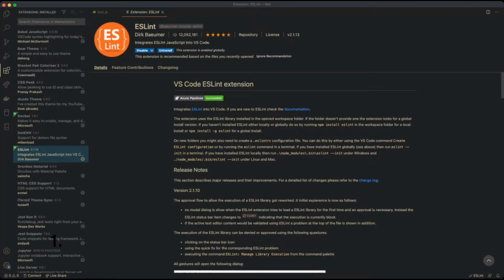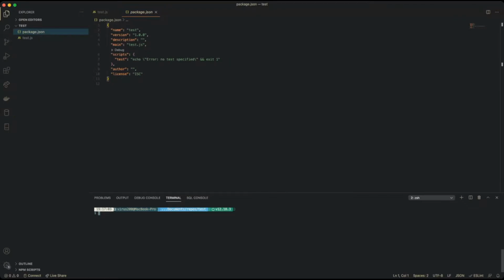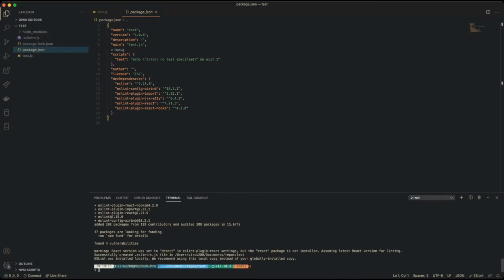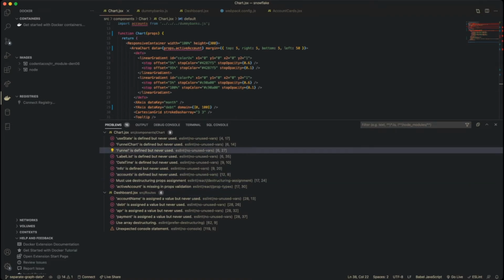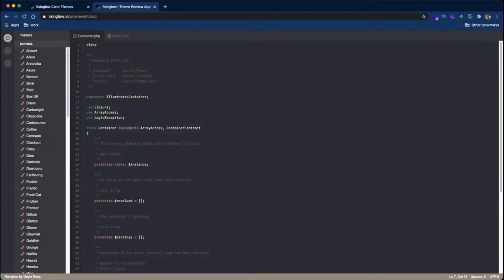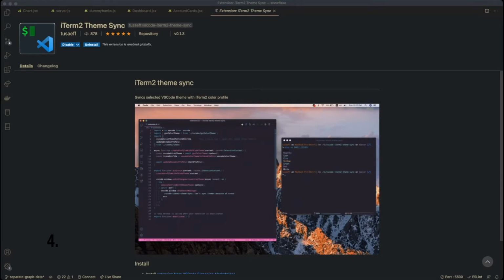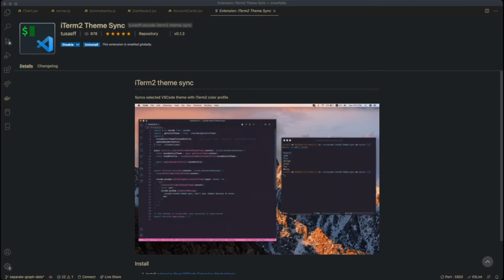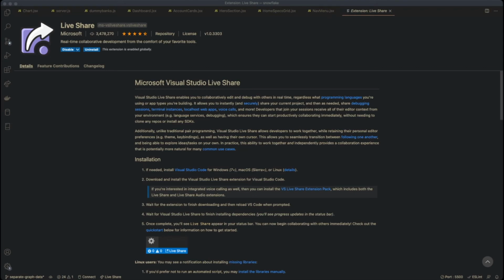My Top 5 VSCode Extensions | Visual Studio Code 2021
These are my top 5 favorite VSCode extensions that I used throughout the year and I feel they will continue to be in my top favorites going through 2021!

0:00 - Intro
0:32 - 1. ESLint
3:34 - 2. Rainglow
4:43 - 3. Bracket Pair Colorizer 2
5:33 - 4. iTerm2 Theme Sync
6:45 - 5. VSCode Live Share
7:55 - Outro

MY GEAR:
Alex Drawers